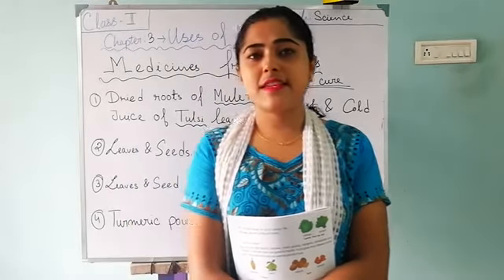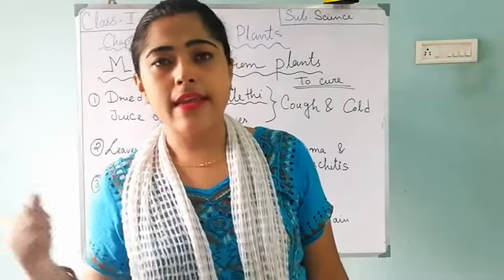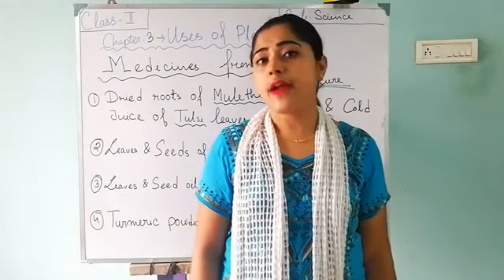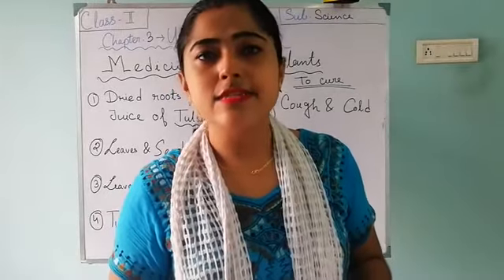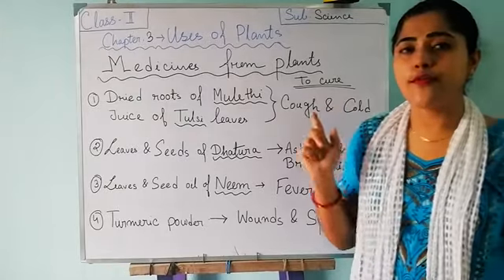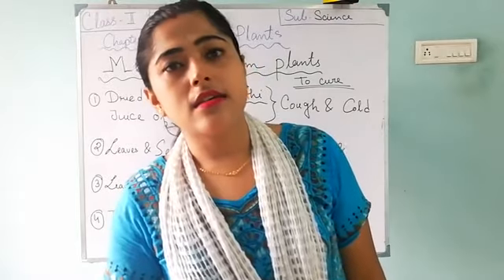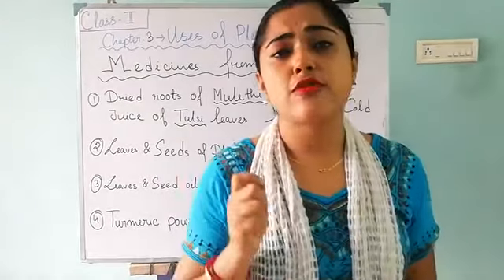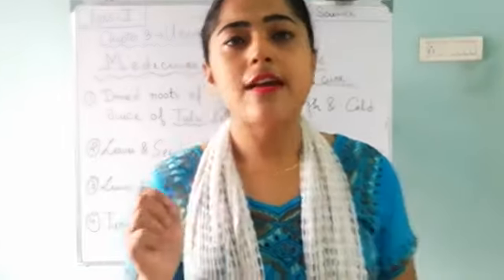Class II Science Topic: Uses of plants